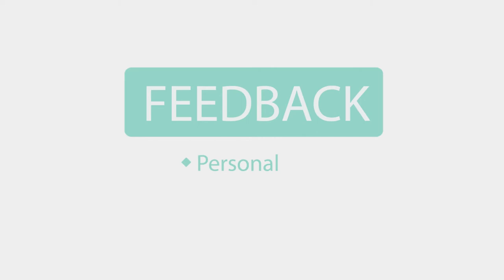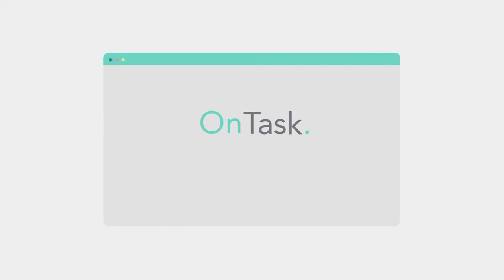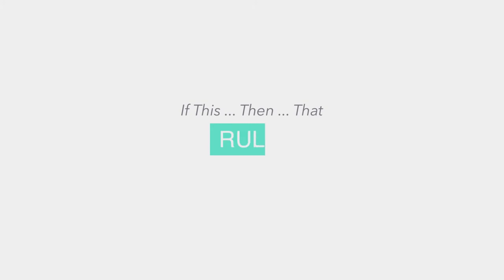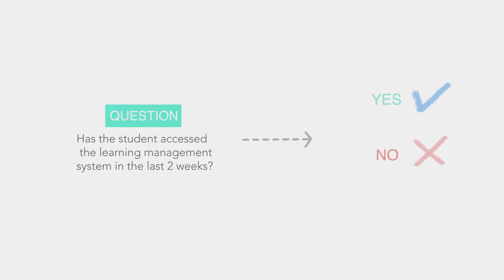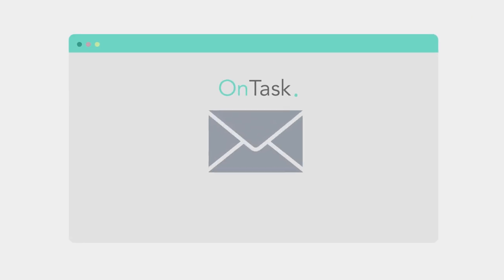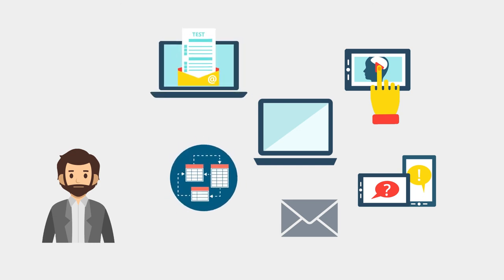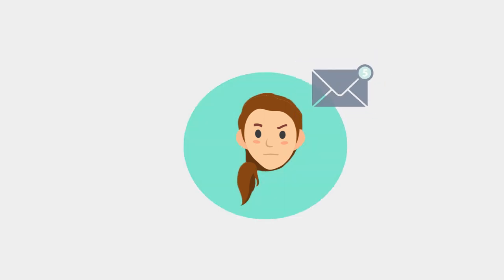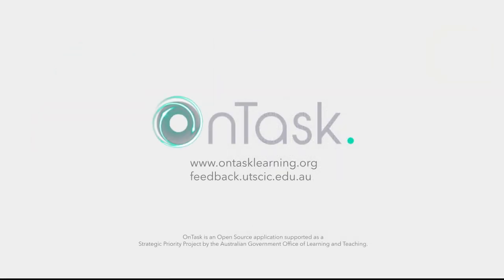Ontask - Actionable Feedback For Students